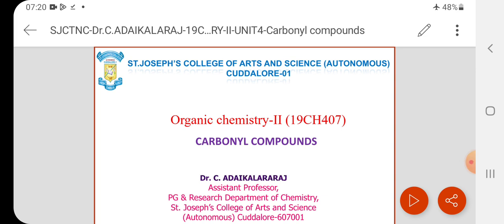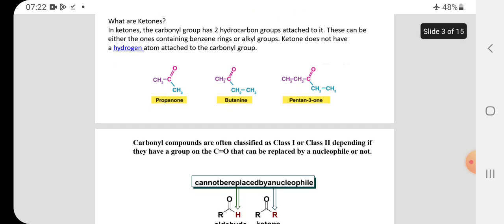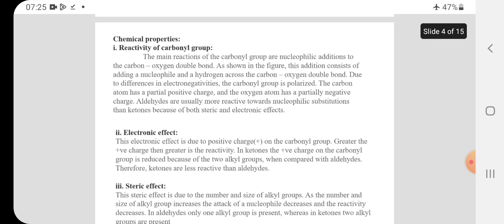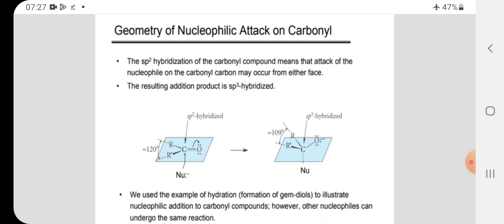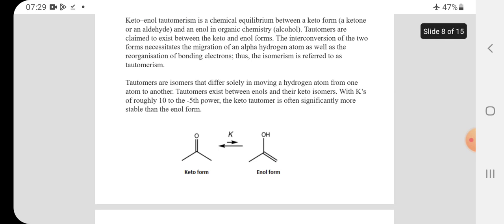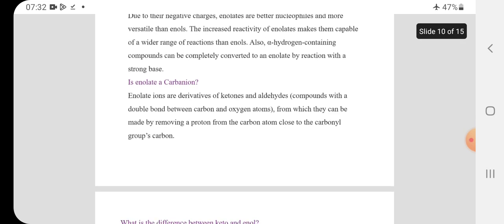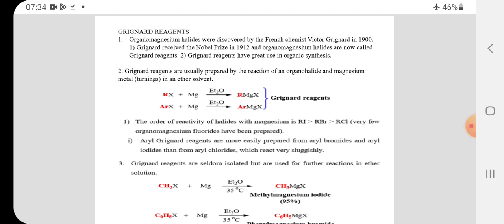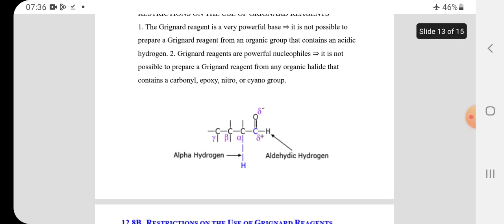SJCTNC-Dr.C.ADAIKALARAJ-19CH407-ORGANIC CHEMISTRY II-UNIT 4-CARBONYL COMPOUNDS